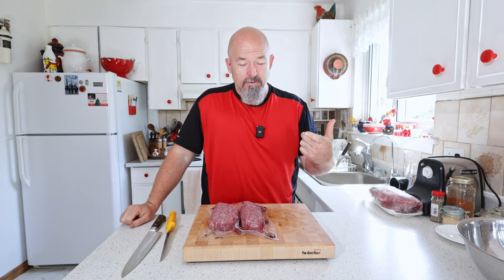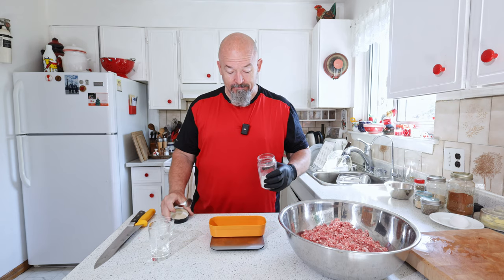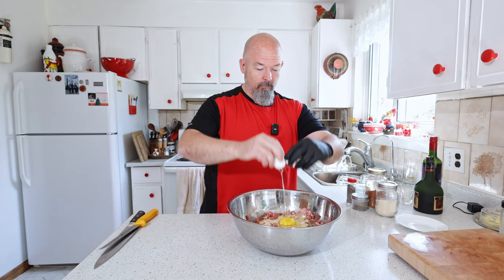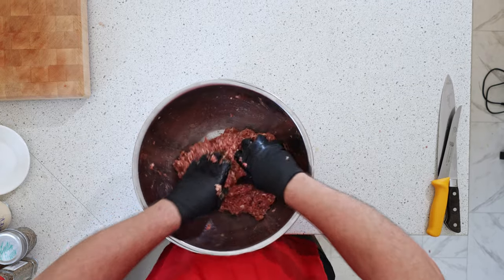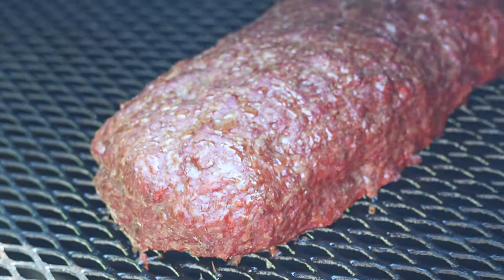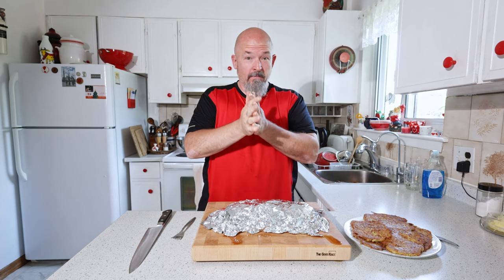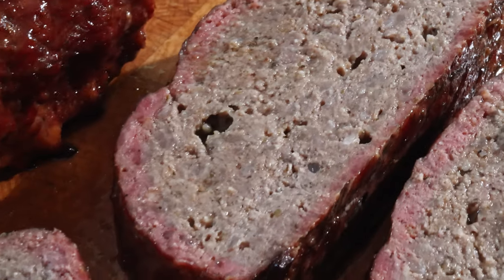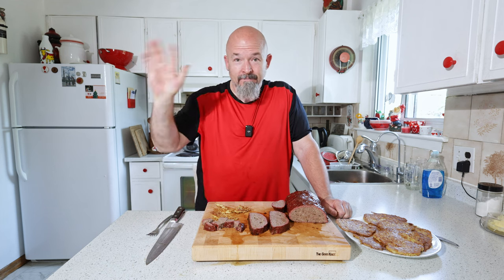SMOKED VENISON MEATLOAF - homemade meatloaf in the offset smoker - smoked meatloaf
I found some Venison in the freezer and I had to make some meatloaf with it,,, i smoked it in the smoker and it turned out fantastic,,, I'm so happy how it turned out... you have to try making a smoked meatloaf. its great and everyone can make this.